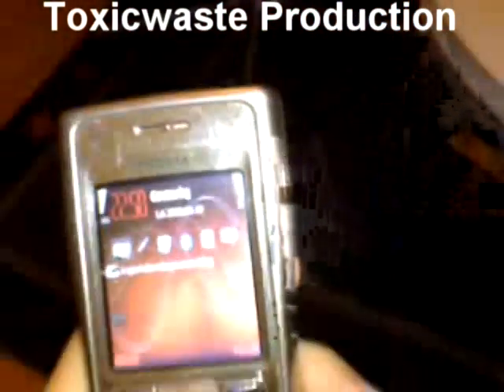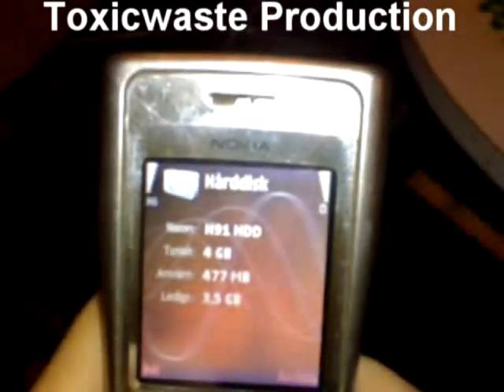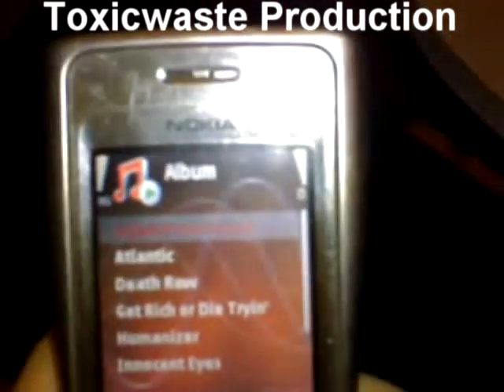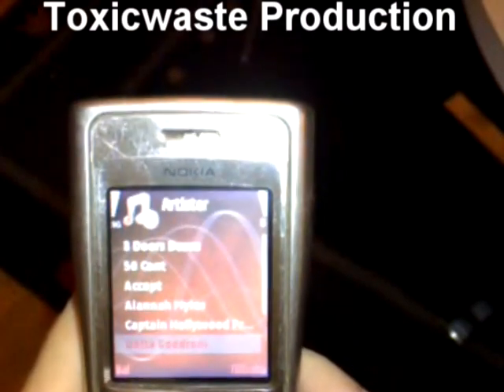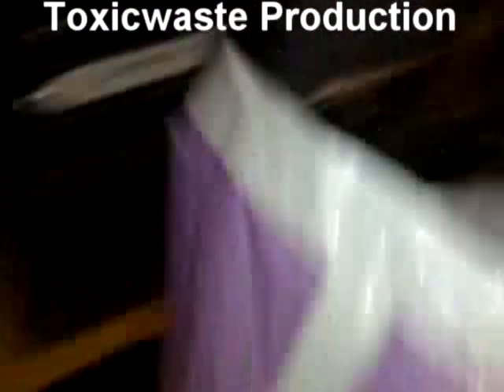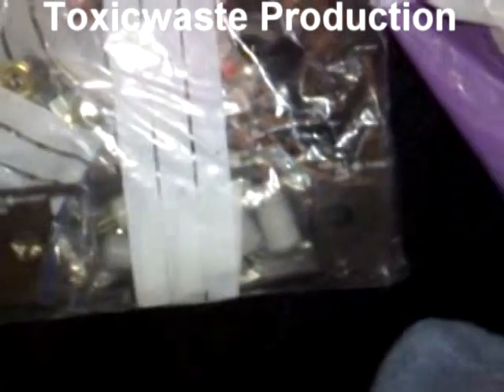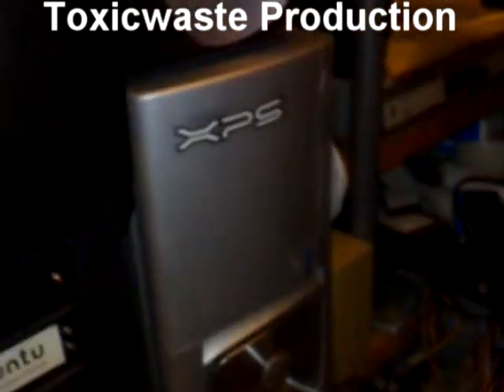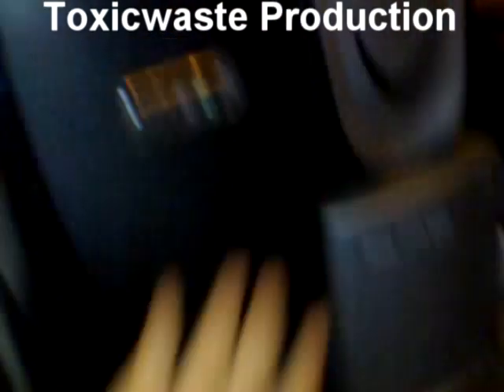update battary is working